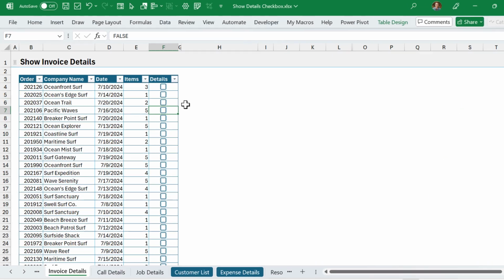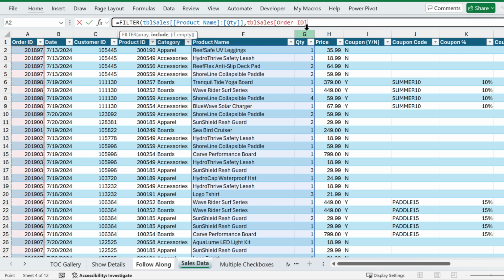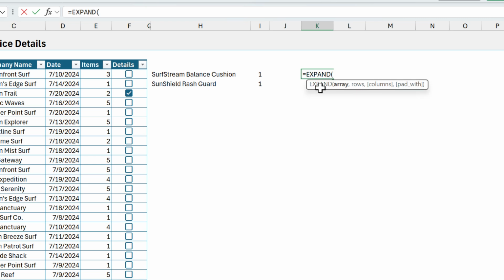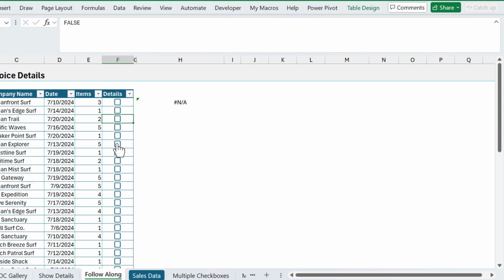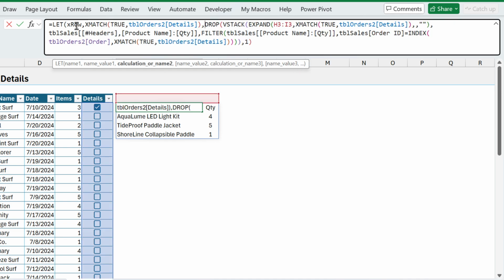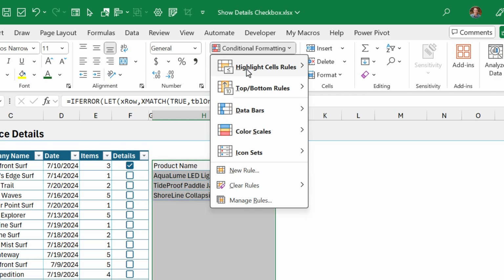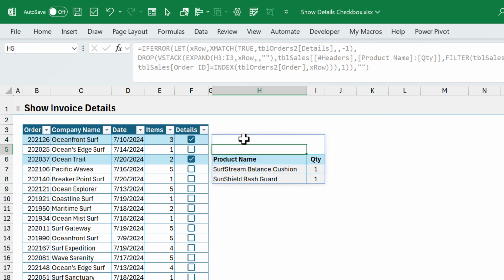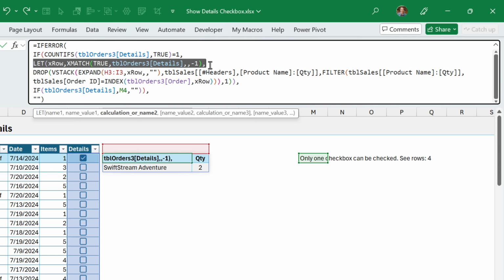The Show Details Checkbox: Advanced Excel Formulas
In this video, I explain how to use advanced formulas & conditional formatting in Excel to create the "Show Details" checkbox. Learn functions like FILTER, LET, INDEX, XMATCH, EXPAND, VSTACK, IF, and more. We go through the formula step-by-step, so it should be easy to follow along. It's a great opportunity to learn a lot of Excel techniques with new functions.

🔗LINKS

0:00 Introduction
0:57 - The Ingredients
1:45 - The Basic FILTER Formula
3:05 - Checkbox Integration
4:45 - EXPAND Function
5:58 - VSTACK Function
7:37 - Header Row
8:09 - DROP Function
8:54 - Optimize with LET Function
10:26 - Error Handling with IFERROR
10:52 - Conditional Formatting
13:15 - Formatting Checked Row
14:04 - Multiple Checkboxes
14:56 - Error Message
16:42 - Formula Line Breaks